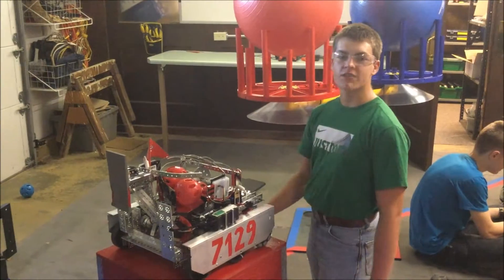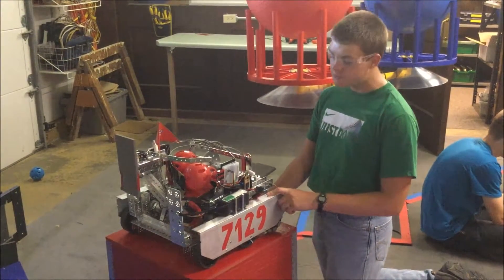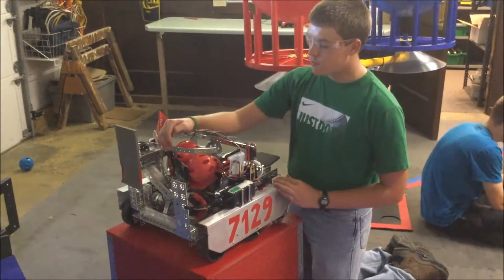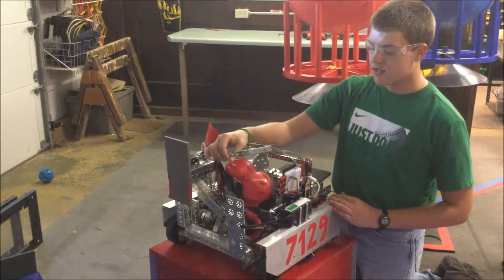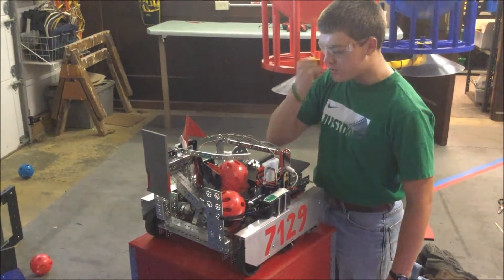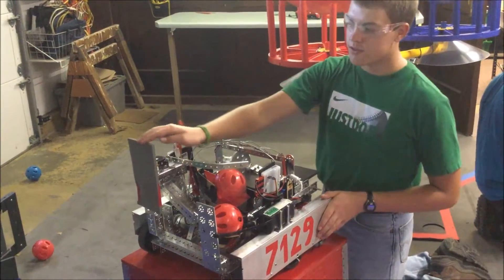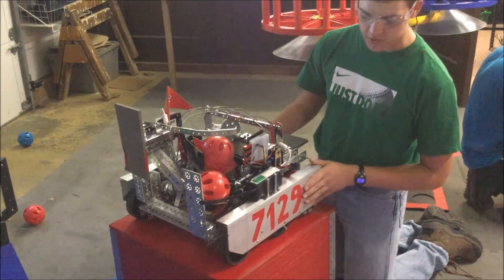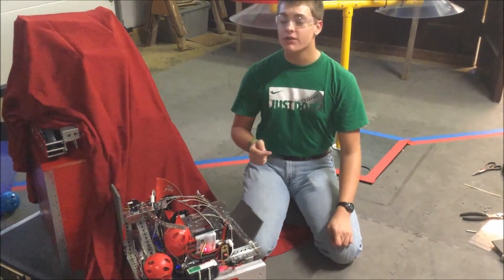RI3D Improvements Update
We have been doing some work to improve our "robot in 3 days" design, here are the fruits of our labors!